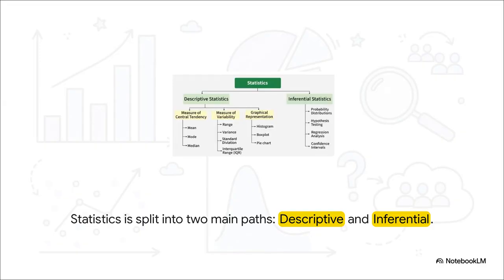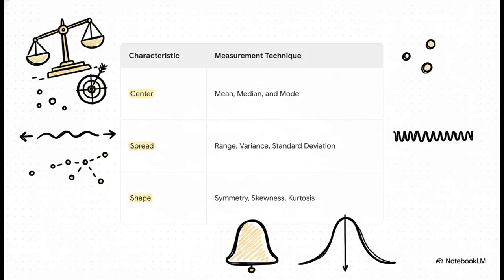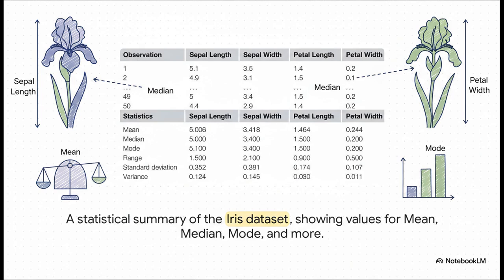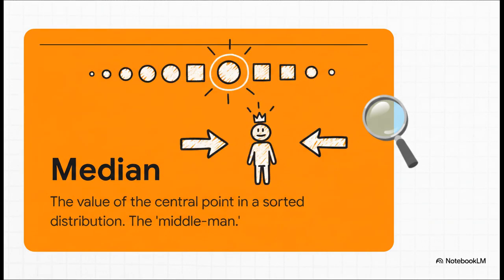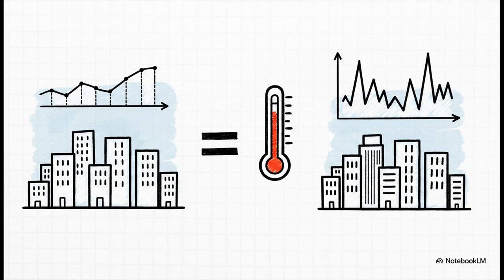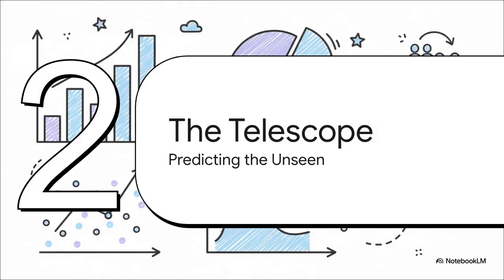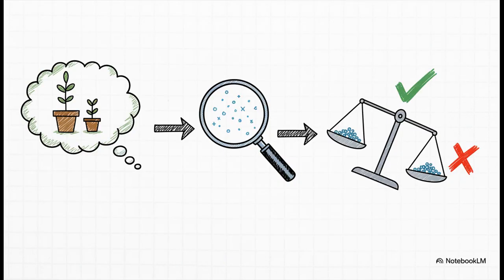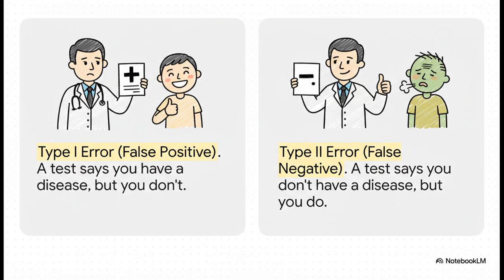Data Exploration & Statistics in One Video | Quick Revision for Students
In this video, we explore Data Exploration and Statistical Foundations in a simple and practical way for engineering and data science students.

You will learn:

📊 What is Exploratory Data Analysis (EDA)
📈 Types & Properties of Data
📉 Descriptive Statistics (Mean, Median, Mode, Variance, SD)
📐 Skewness, Kurtosis & Correlation
🧮 Inferential Statistics
📚 Central Limit Theorem (CLT)
✅ Hypothesis Testing (Z-Test, T-Test)
📌 Confidence Interval
⚠️ Type I & Type II Errors
📊 ANOVA Explained

This video is perfect for:
✔️ Engineering Students
✔️ Data Science Beginners
✔️ Exam Preparation
✔️ Interview Revision